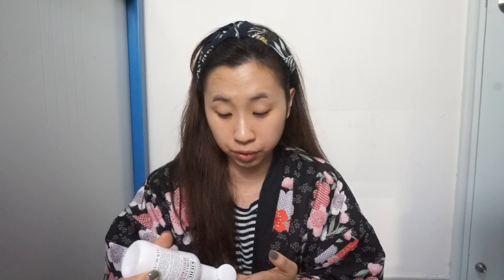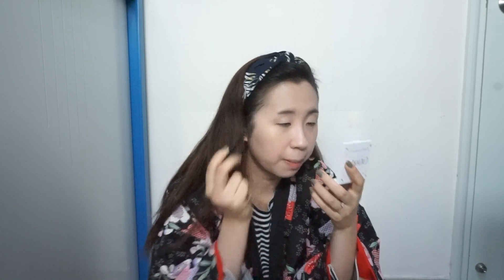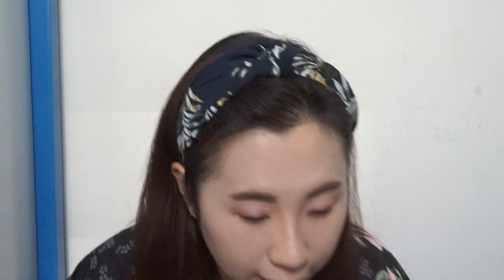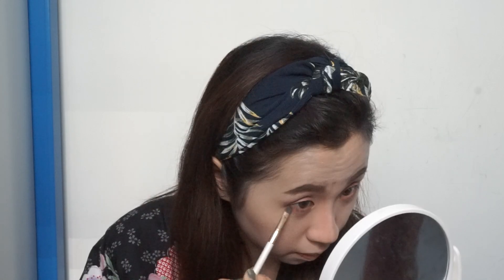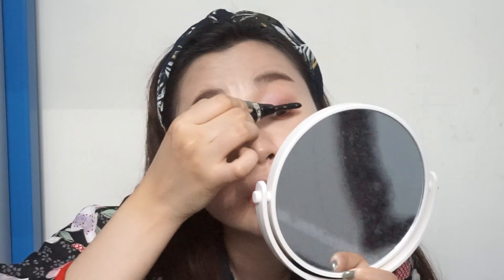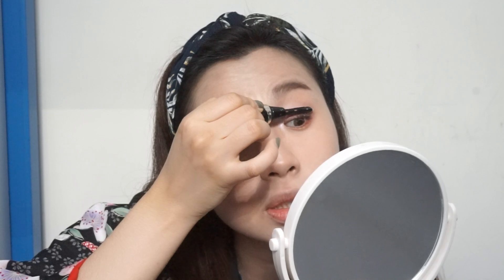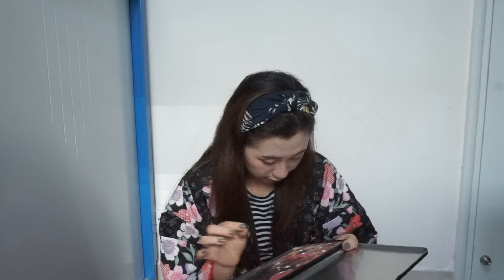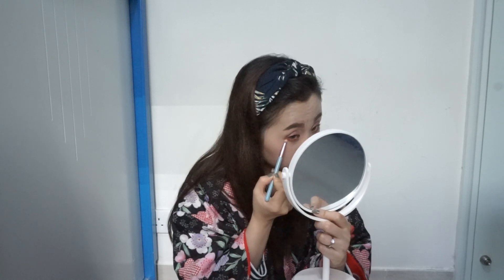GRWM: SOFT PASTEL SPRING MAKEUP | March 2018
Products Used:
Kiehl's Ultra Facial Moisturizer
MAC Strobe Cream in Siverlite
Revlon Colorstay Foundation for Dry/ Normal Skin in Ivory
No.7 Lift and Luminate Foundation in Warm Ivory
Makeup Revolution Conceal and Define Concealer in C2
Colourpop No Filter Concealer in Fair Neutral
MAC Studio Waterweight Powder Pressed in Extra Light
ABH Brow Wiz in Medium Brown
Kate Brow Powder in EX-5
MAC Pro Longwear Brow Set in Quiet Brunette
MAC Eyeshadow in Wedge
MAC Blush in Full of Joy
Innisfree Eyeshadow in S20
MAC Pro Longwear Blush in Rosy Outlook
Wet n Wild Blush in Pearlescent Pink
Clinique Ginger Pop Blush
Colourpop Super Shock Shadow in Wattles
Colourpop Golden State of Mind Palette
Kate Lash Maximizer
Heroine Make Long and Curl Mascara in Brown
Innisfree Contouring Powder in 1
Colourpop Pressed Bronzer in Private Party
Colourpop Super Shock Highlighter in Flexitarian
MAC Fix+
Dior Lip Glow in 010 Holo Pink
MAC Liptensity in Marsala
MAC Dazzleglass in Sugarimmed

Contact Lens: O-Lens Caribe Brown (from Pinkicon)
Top: Brandy Melville
Denim jacket: Zara
Skirt: Stylenanda
Earrings: Taobao
Nails: Skinfood Nail Vita Alpha in AGR02

*I purchased everything mentioned in this video.